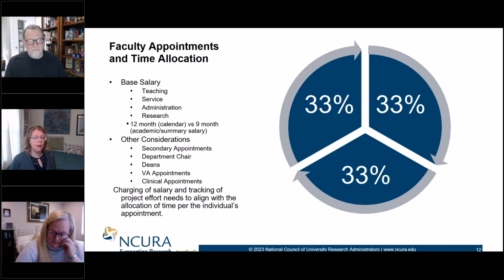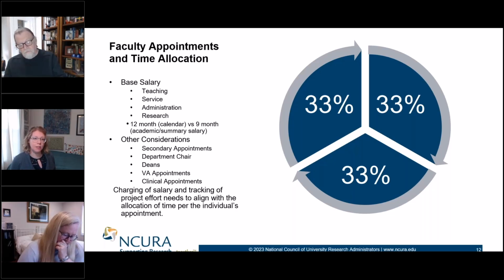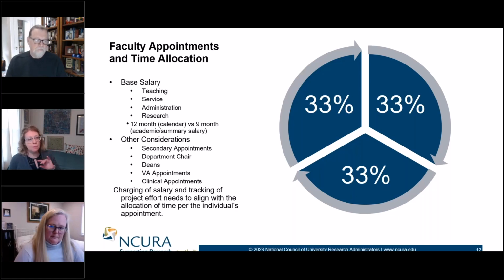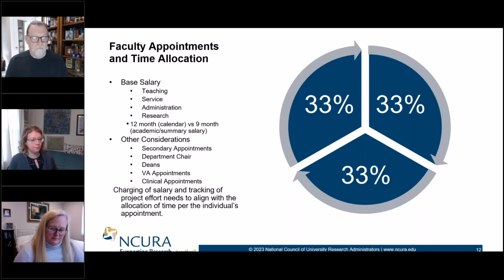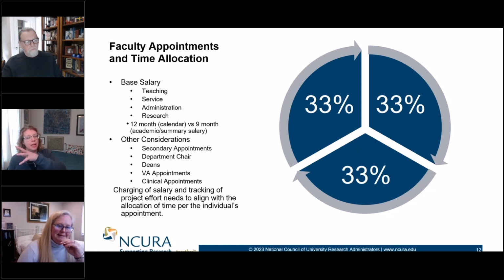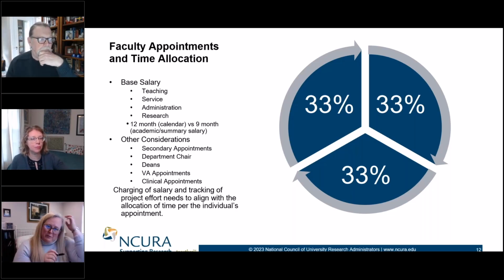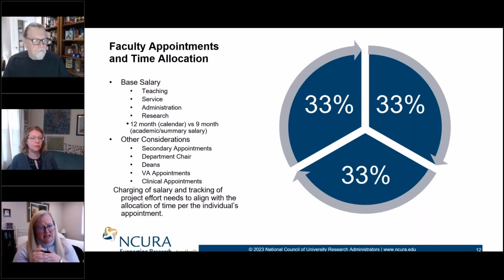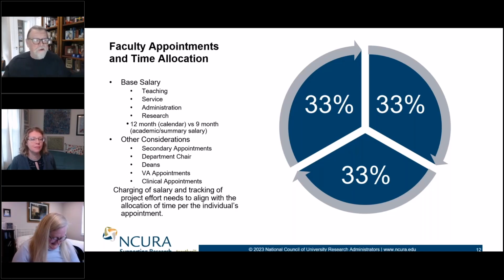Dividing the Pie - Faculty Effort Allocation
Ft. Patience Graybill, Washington University in St. Louis; Jeff Ritchie, Hamilton College; & Sam Westcott, University of Wisconsin-Milwaukee